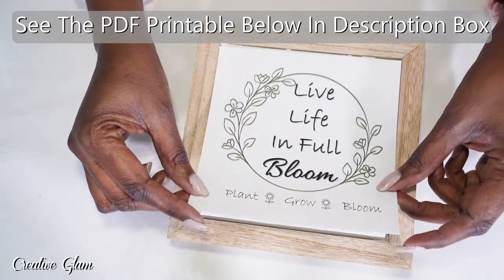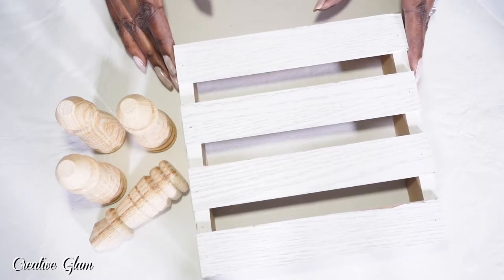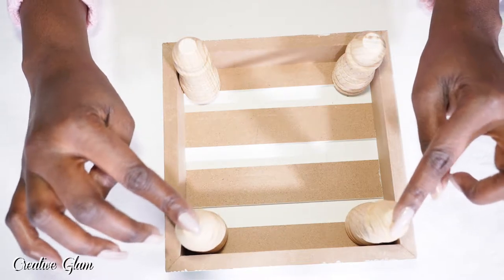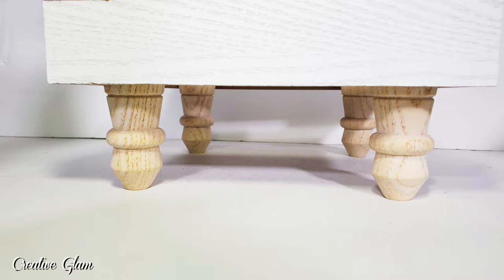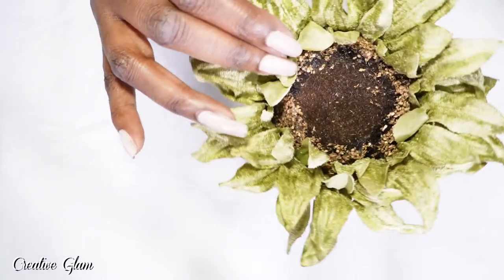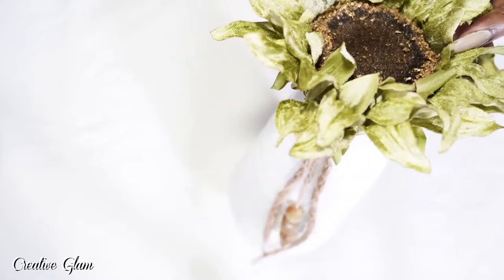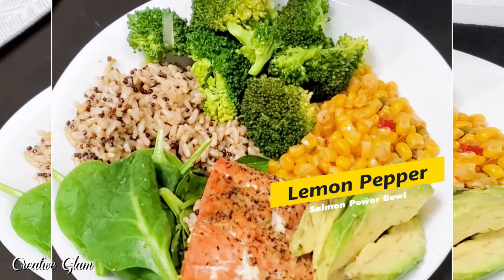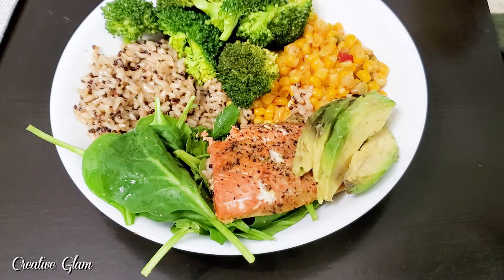Kirkland's Inspired Decor DIY's ~ Plus Savory Salmon Bowl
Hi Guys, I'm so glad your here!! In today's video: Kirkland's Inspired Decor DIY's ~ Plus Savory Salmon Bowl

Fire TV Stick 4K with Alexa Voice Remote
Epson EcoTank ET-4760 All-in-One Printer